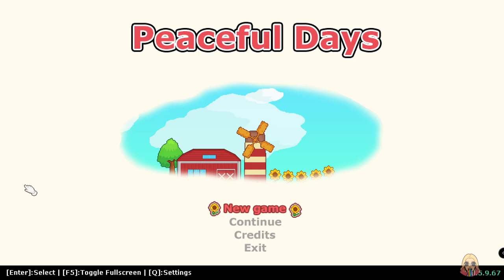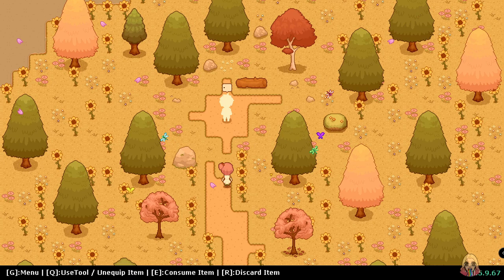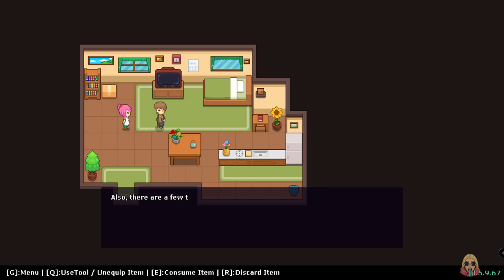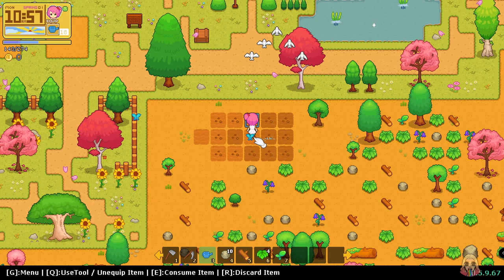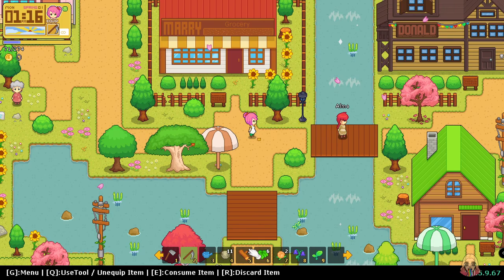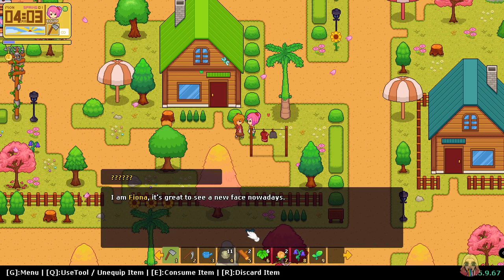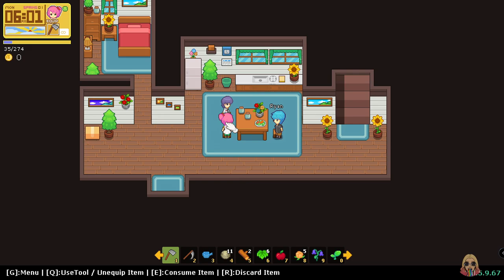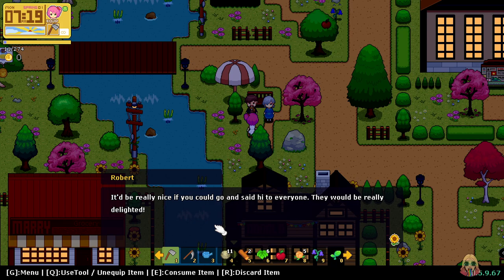Peaceful Days EP. 01 | New life!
▪️◾ Peaceful Days ◾▪️
🔺 DEVELOPER:
Nhat Nguyen
🔺 PUBLISHER:
Nhat Nguyen, Huiyin Studio

◾ Peaceful Days is a farming RPG heavily inspired by Harvest Moon series. In this game, you can build your dream from scratch, raise animals, interact with town folks, take part in interesting festivals, discover many secrets and more!